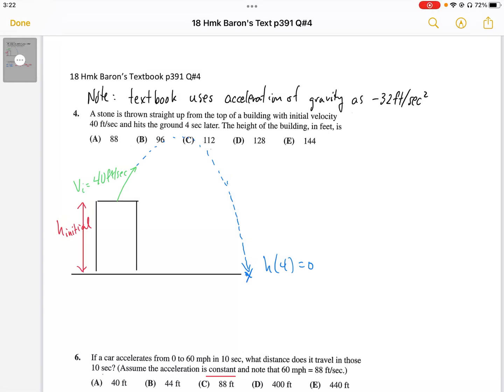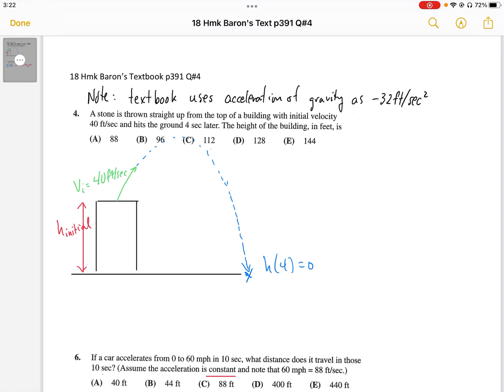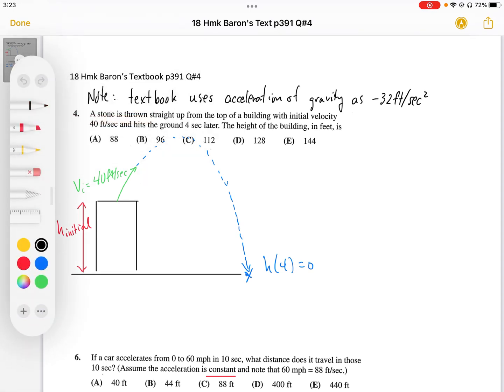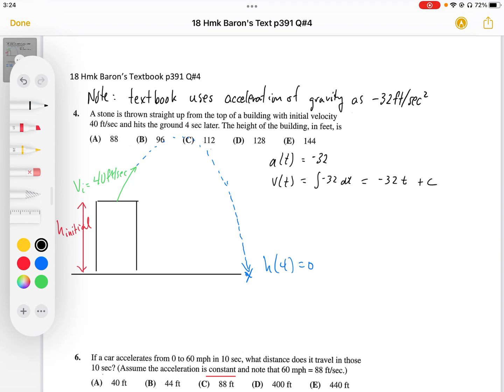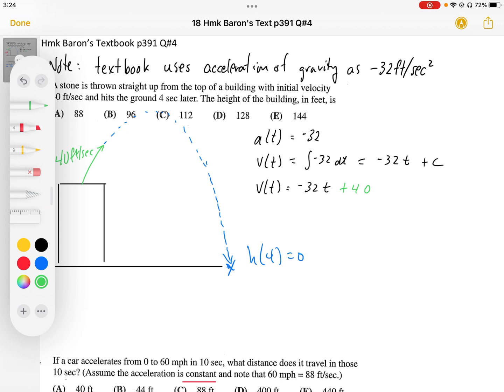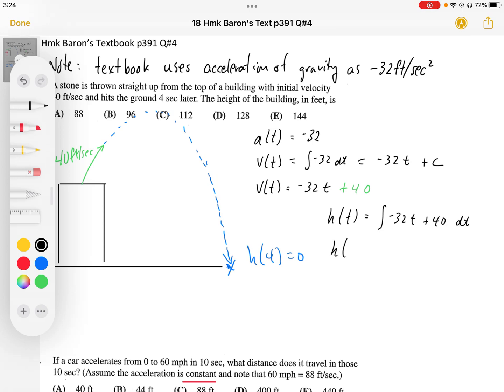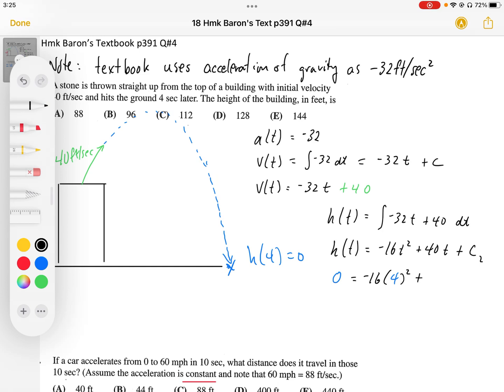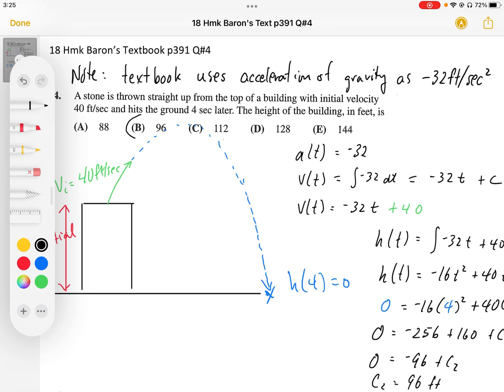18 Hmk Baron's Text p391 Q#4